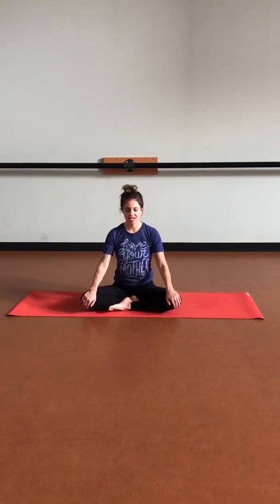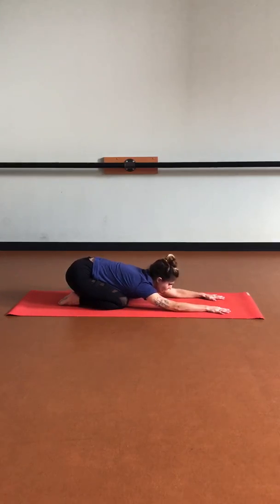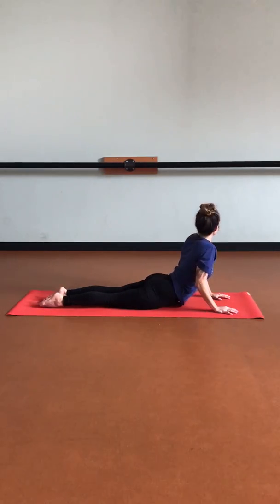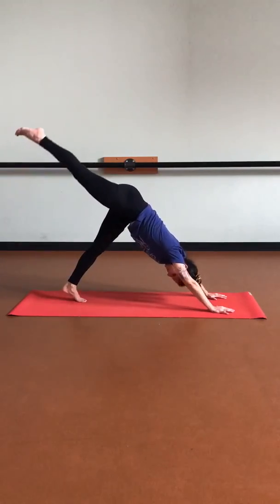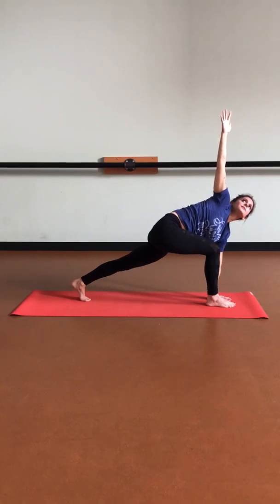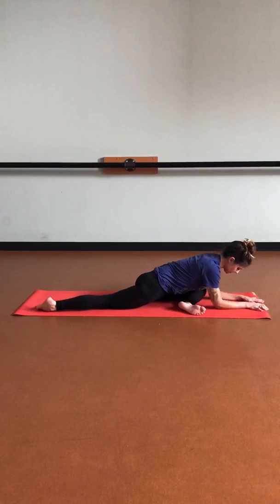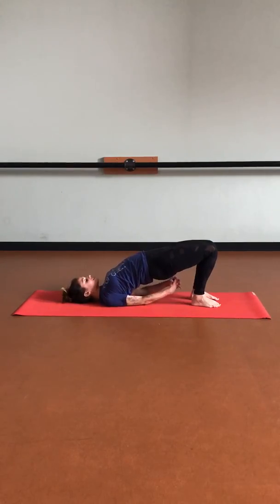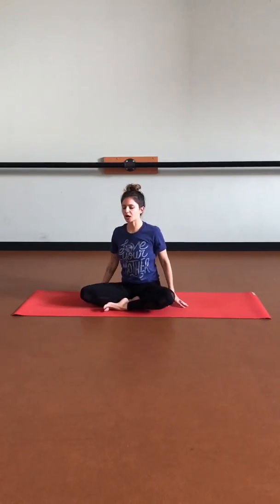60 minute yoga flow with Keely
60 minute yoga flow